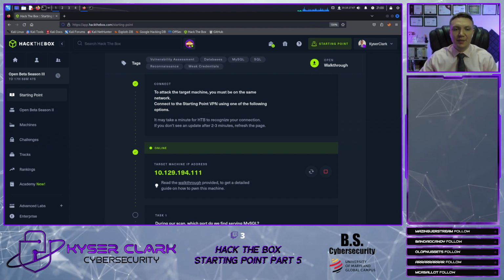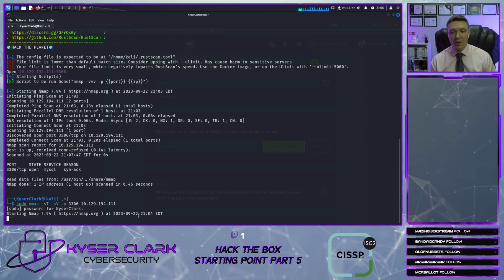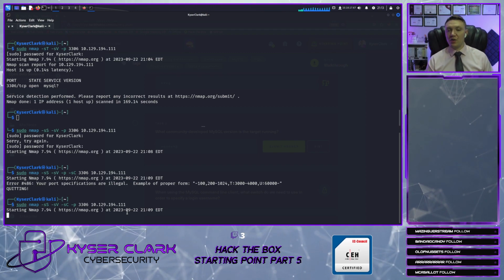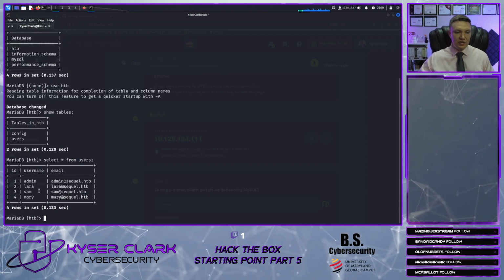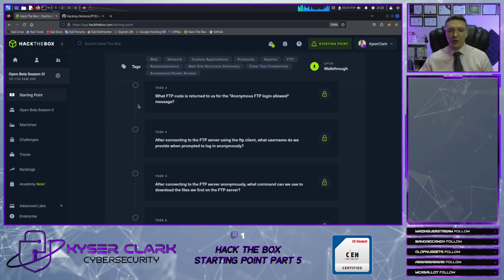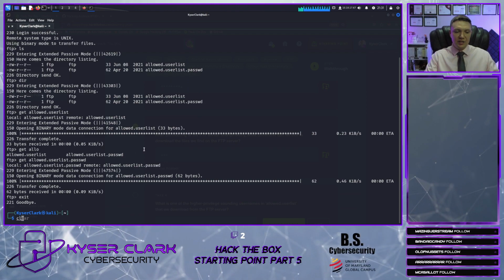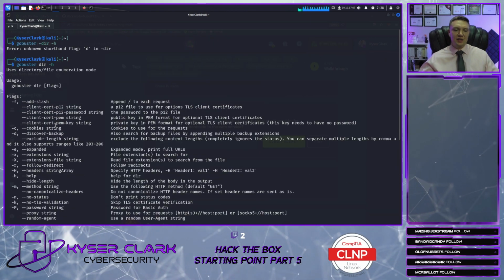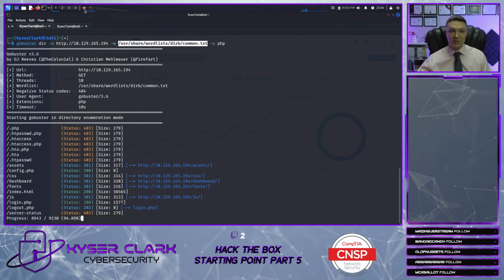Hack The Box Starting Point: Sequel and Crocodile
Ultimate Machine Walkthrough! Pwn HTB Sequel and Crocodile with My Comprehensive, Beginner-friendly, No-nonsense Guide.

Time Stamps
0:00 - Sequel
26:48 - Crocodile

Grow your cyber skills by signing up for Hack The Box!